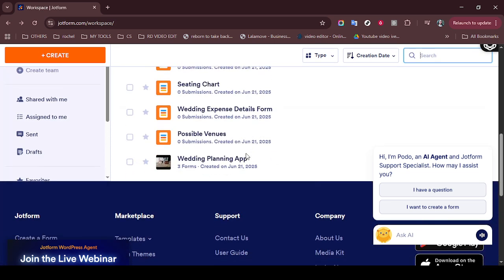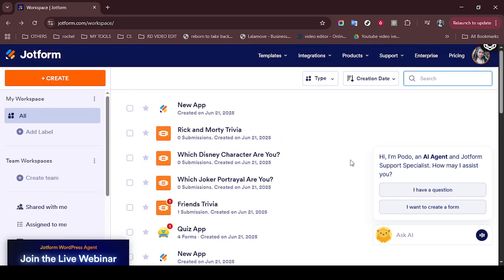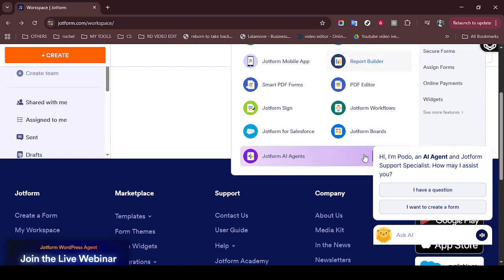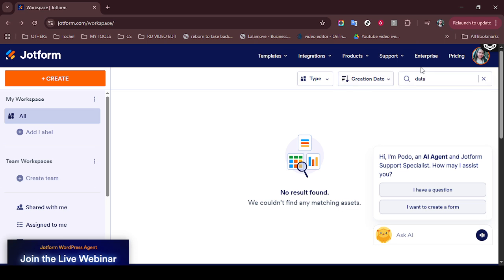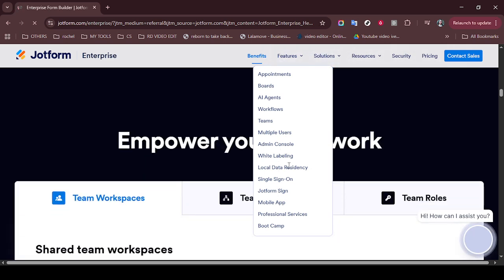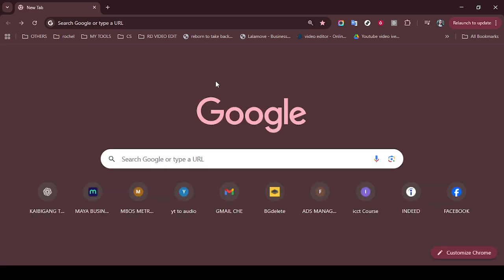How to Redirect Link After Jotform Submission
Redirecting users to a specific URL after they submit your Jotform form enhances user experience by guiding them to your website, a thank-you page, or any other destination. This tutorial explains how to set up a redirect link easily in Jotform’s settings.